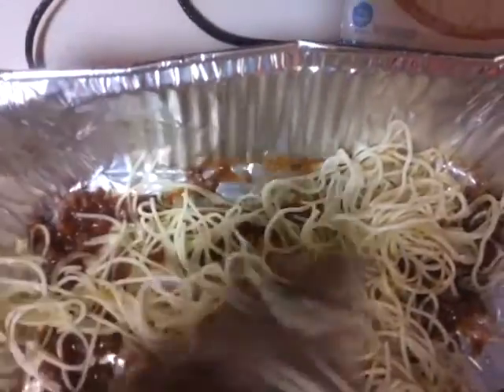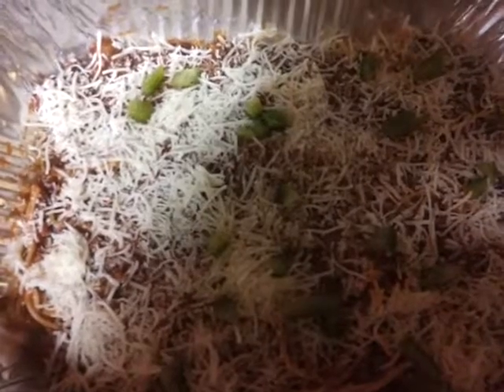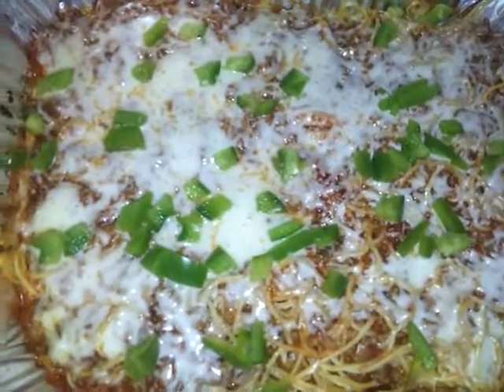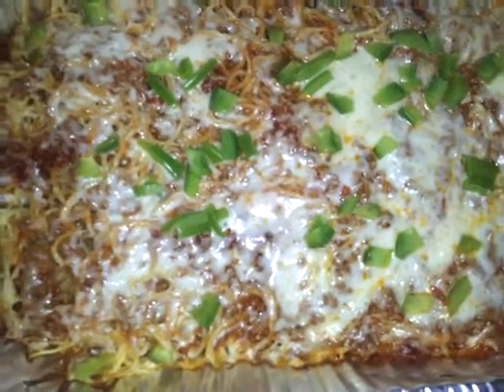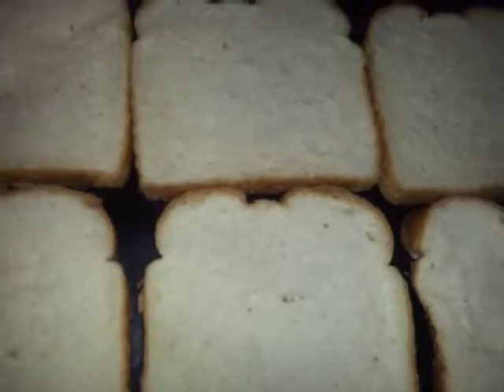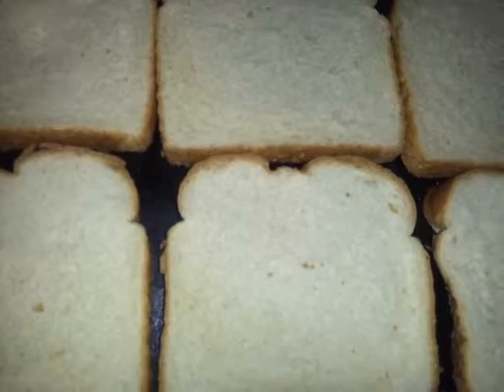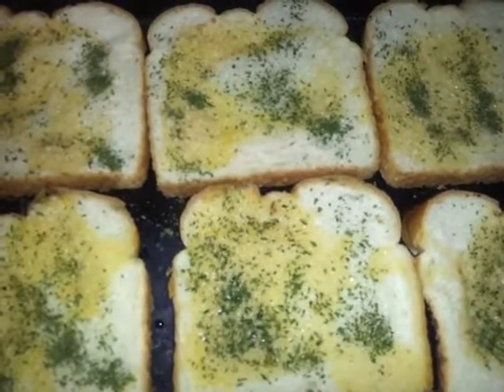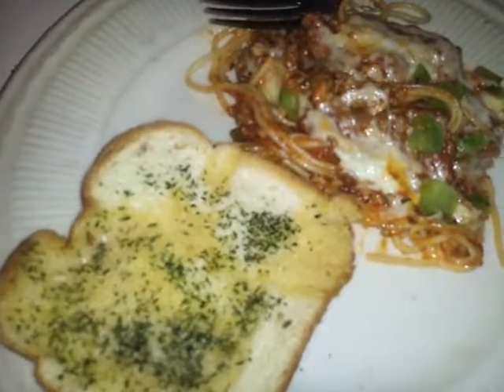Left Over Meal Ideas: Spaghetti + Updated Garlic Bread ( Tutorial)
Just showing how you can turn left over spaghetti into a delicous meal